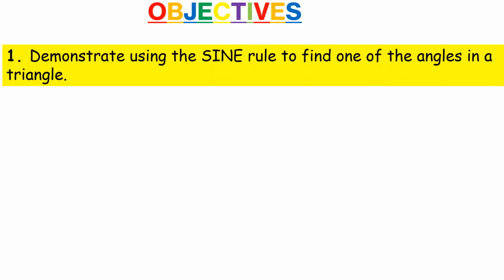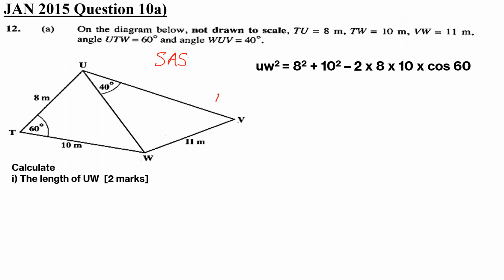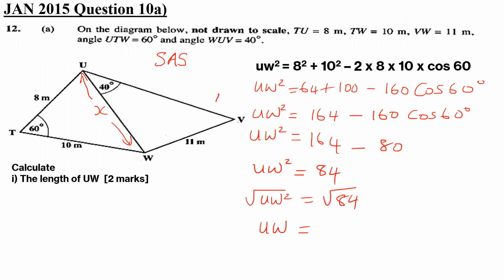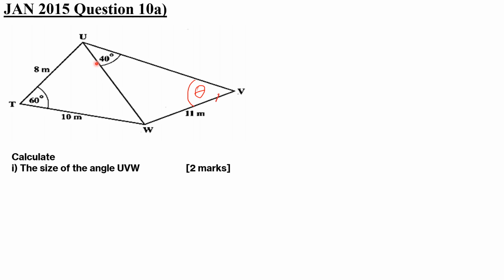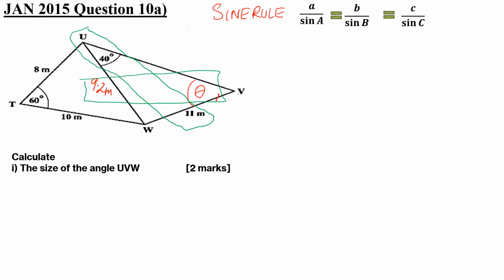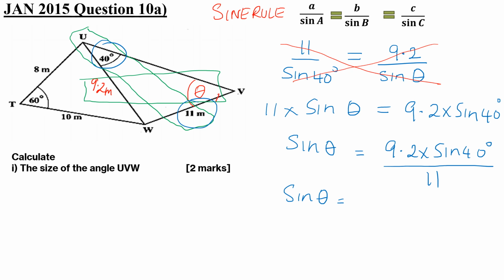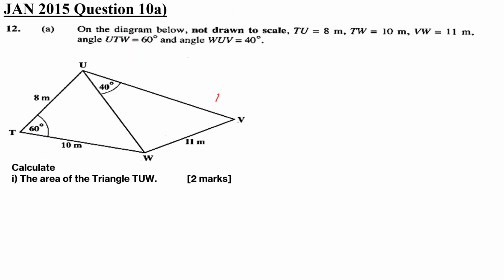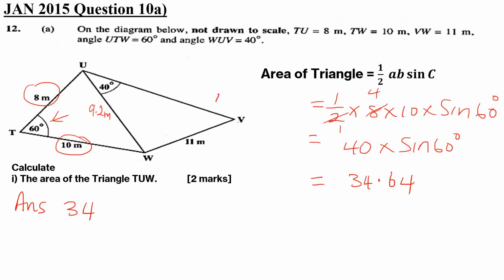SINE AND COSINE RULE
This video demonstrates when and how to use the SINE rule and COSINE rule using a question from CXC past paper. I hope this video is helpful.